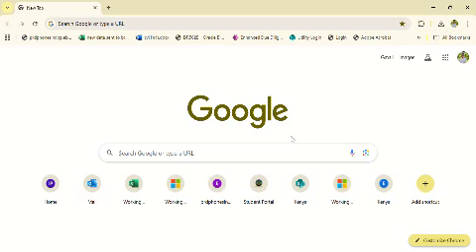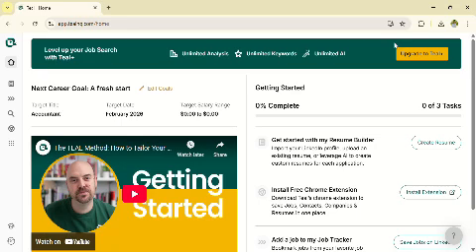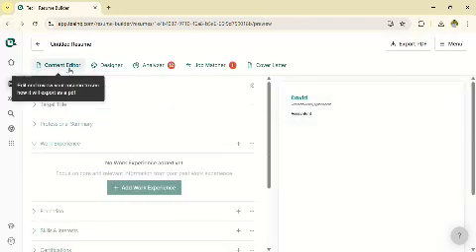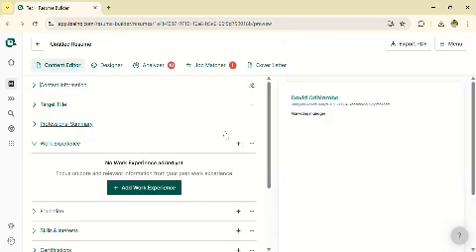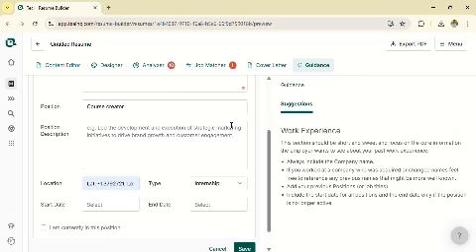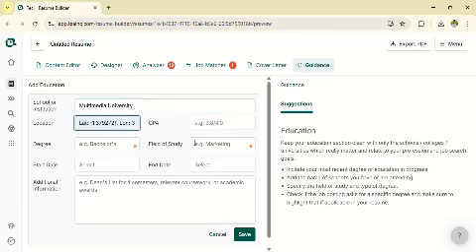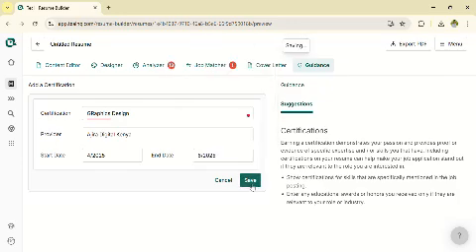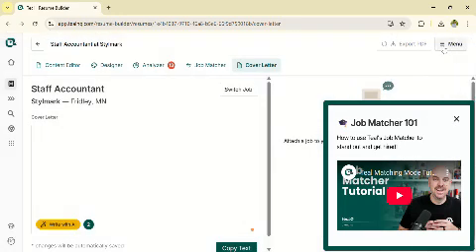How to Build a Job-Winning Resume & Match It to Jobs with TealHQ AI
In this video, you’ll learn how to use TealHQ, an all-in-one AI-powered career tool that helps you create optimized resumes, track applications, and match your resume with the perfect job. 🚀

You’ll discover how to:
✅ Build a professional, ATS-friendly resume in minutes
✅ Use AI to tailor your resume for specific job descriptions
✅ Manage and track multiple job applications easily
✅ Get keyword suggestions to improve your resume score

Whether you’re a student, job seeker, or career professional, TealHQ will help you stand out from the crowd and land interviews faster!

💡 You’ll Learn:

How the TealHQ interface works

How to create multiple resume versions

How to match your resume to job listings

How to track progress with Teal’s job tracker